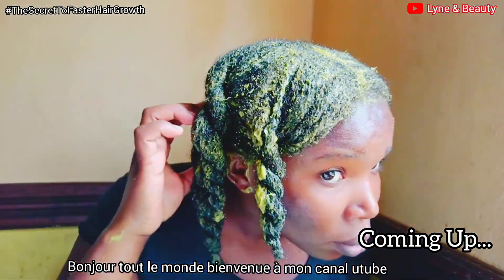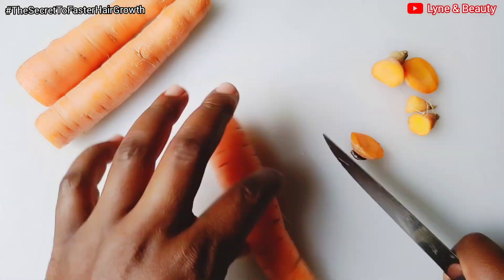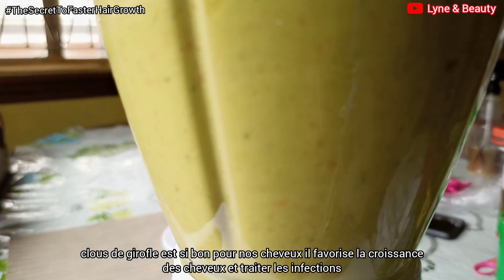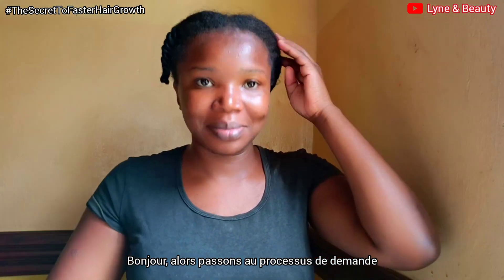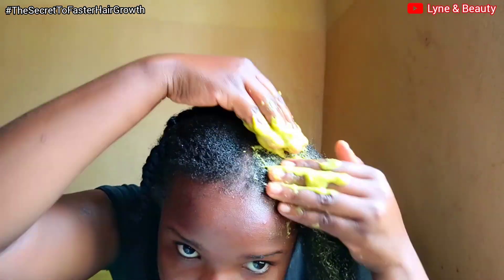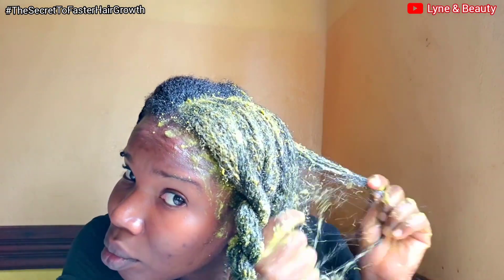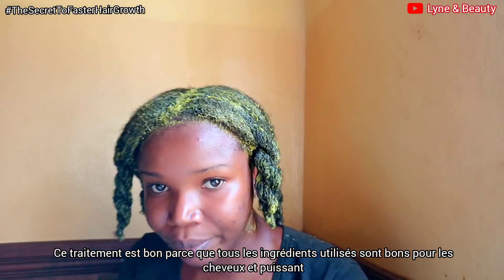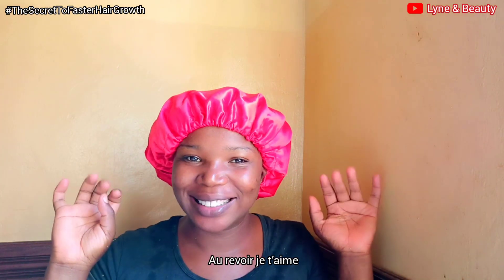😲NO JOKE! 😲Use this Rich Hair Treatment To Grow Hair, Cure Alopecia, Hair Damage | cheveux longs😲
Hair Treatment for Thicker, longer Healthy hair.
You need to try this out. You will see amazing results and you will never stop using it.

Ingredients used :

Natural Ingredients
1. Aloe vera
2. Carrots
3. Avocado
4. Cold pressed Shea butter
5. Onion Oil

Application:
Apply from your roots to the tips, massage the treatment through your hair and massage your scalp as well.
Make big twists after, they when you're done rap your hair in a shower cap for 3 or 5hours then wash the treatment off.

FEATURED VIDEO:

Cloves and Ginger Hair spray for longer Hair.

Try these Amazing Home Remedies for your Rapid Hair Growth, Dry ichy scalp, Dandruff, Moisturization etc. They are Very cheap and Easy to make. Make them from home.😊😊😊
DIYs 👇🏾👇🏾👇🏾👇🏾👇🏾

2. CLOVES ESSENTIAL OIL: A secret to double your hair growth. Here is how to make the treatment

3. CLOVES SPRAY : See the 30 days Results of using Cloves: See for yourself. Another Method of making cloves water & Results of Using cloves

Thanks dear. I hope you get a solution to your problem soon.🙏🏾